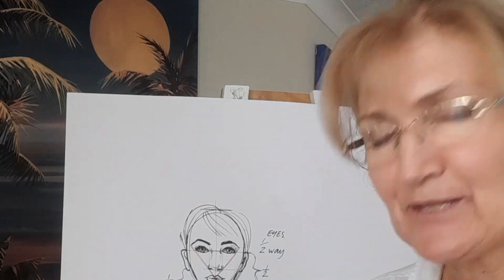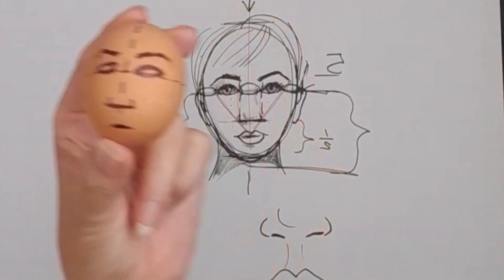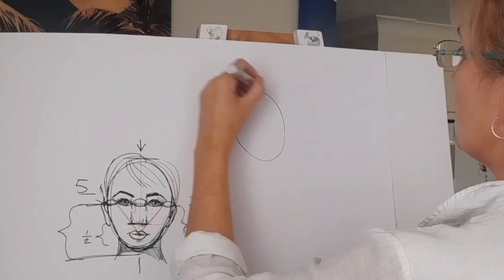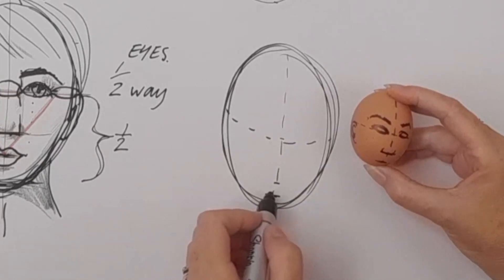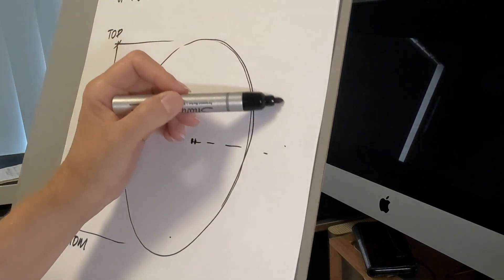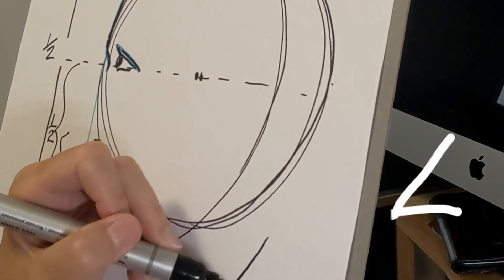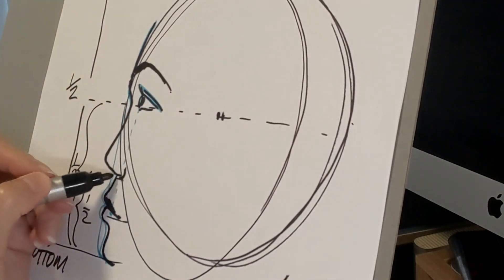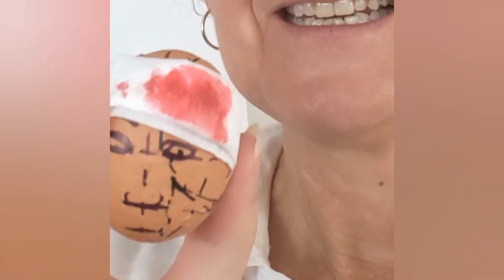Five for Friday Session 4